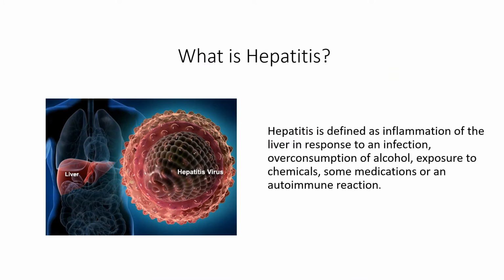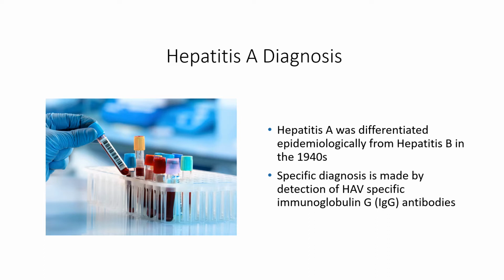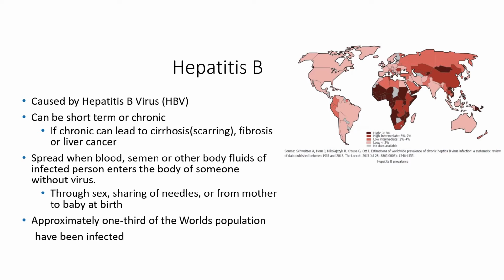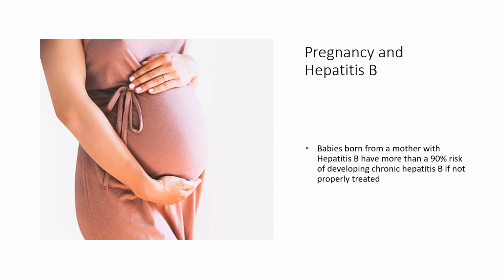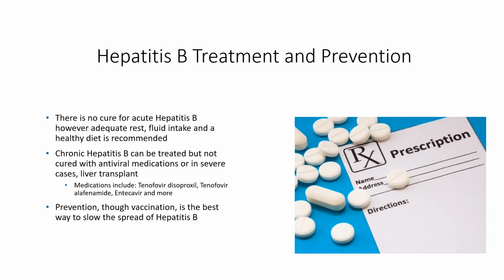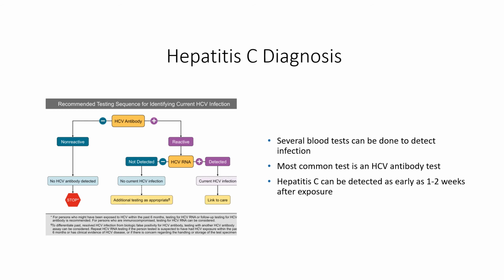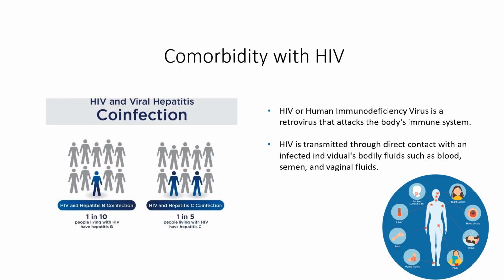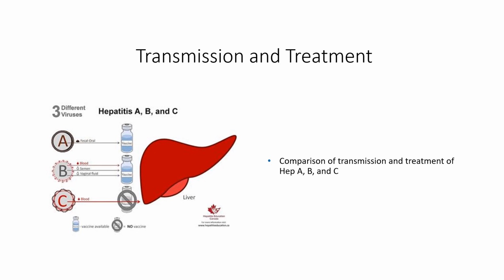Hepatitis A,B, and C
By: Kat Barsigian